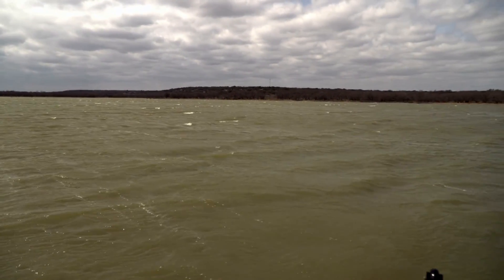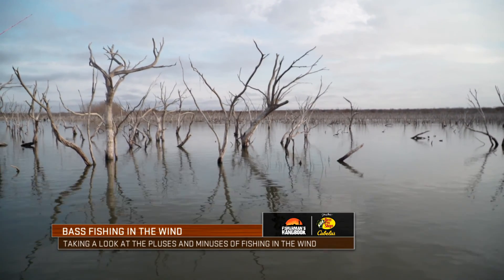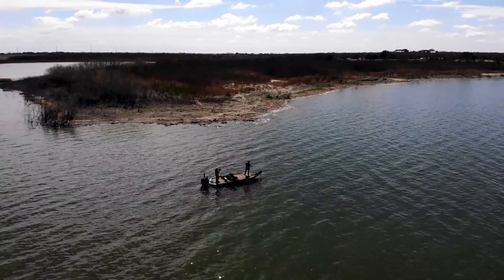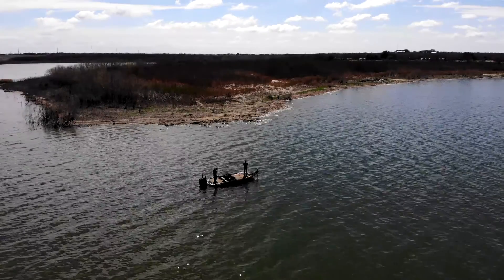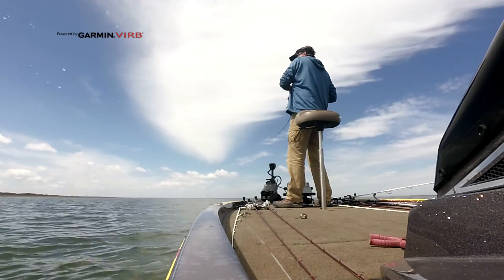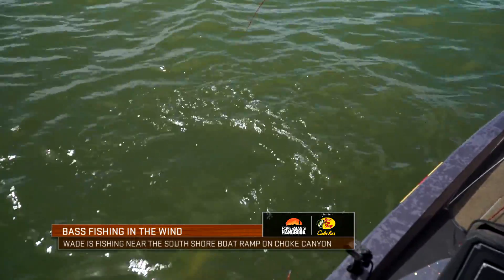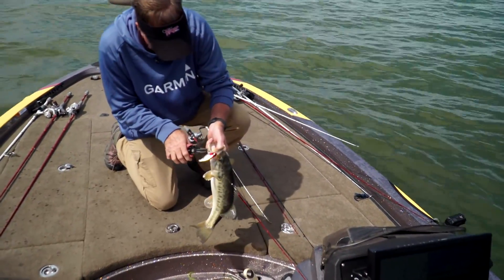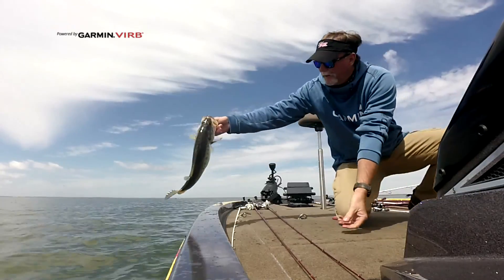How a Light Breeze Can Make Fish Bite Better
Something as simple as a light 5 mph wind can drastically affect fishing conditions.  Watch as host Wade Middleton recounts a recent trip when the wind kicked up ever so slightly and he began getting bites on a SPRO Aruku Shad.